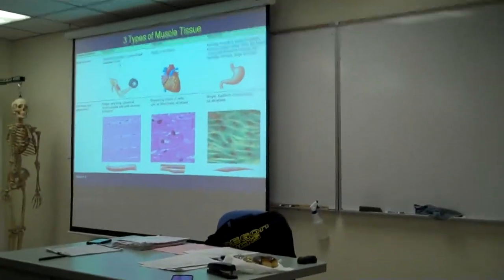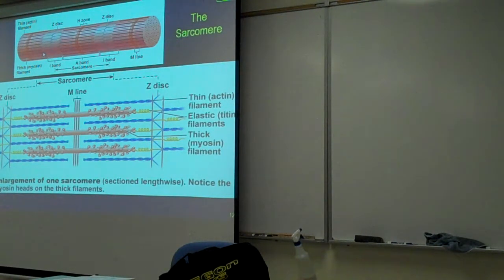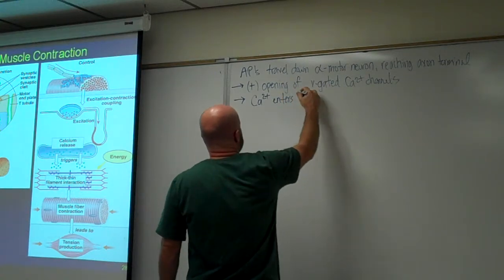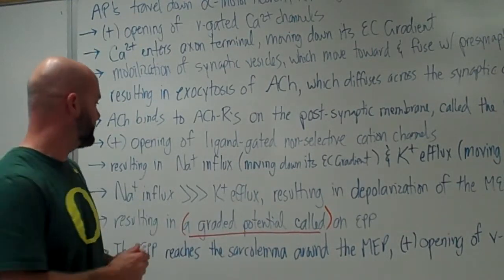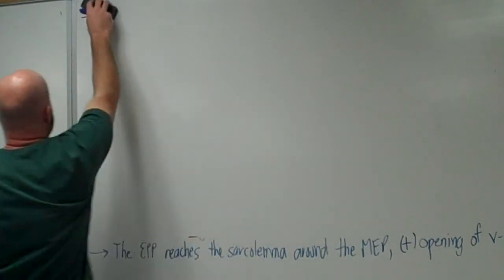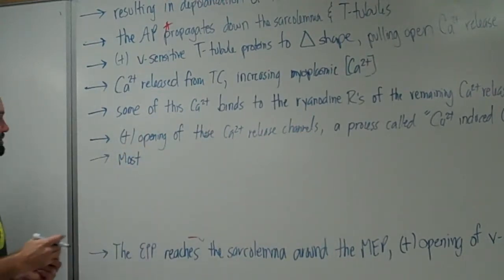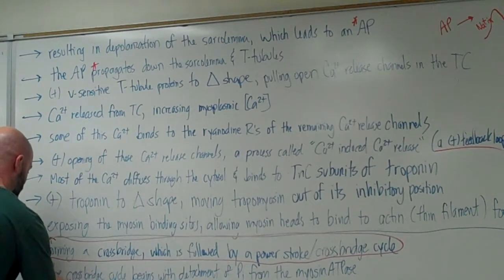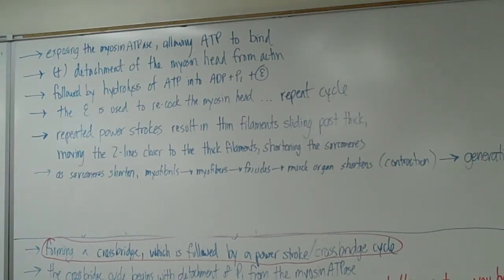BIO430: C.9 Lecture Exam Review w/Professor J.Moore; PART 1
In-class LECTURE for student perusal